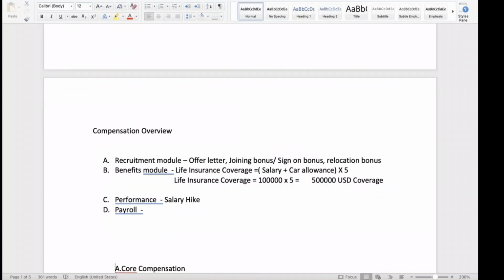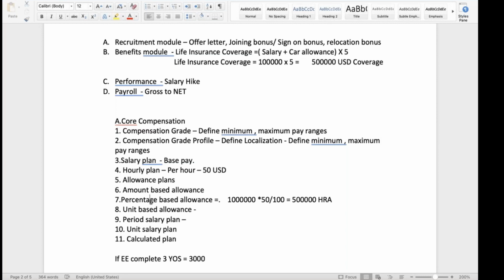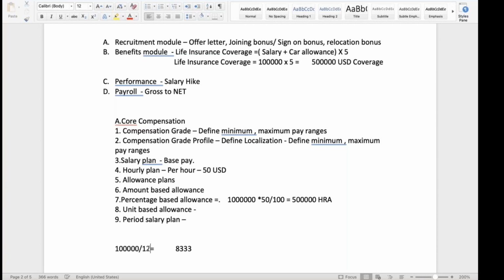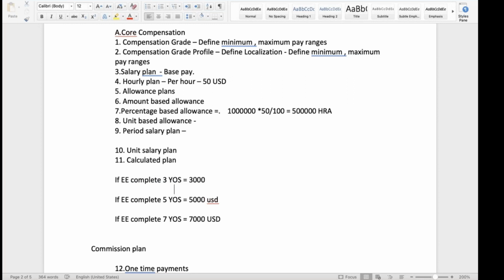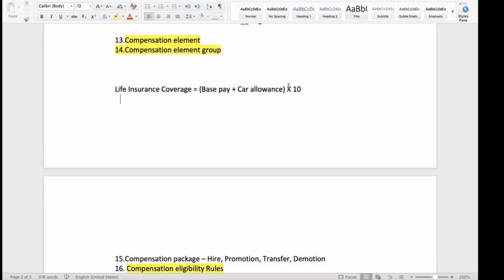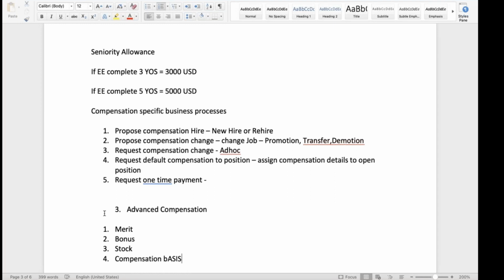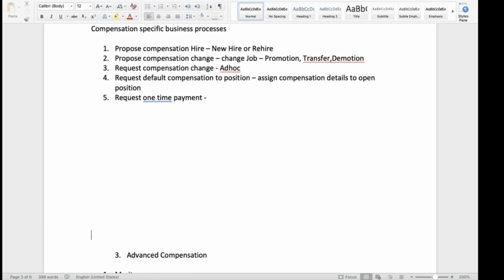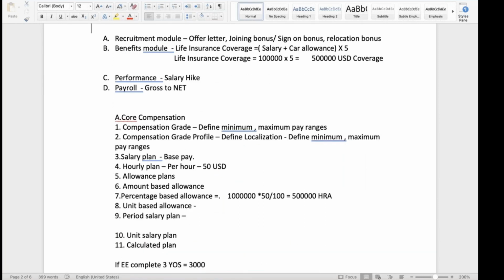Workday Compensation/@leotechnology Workday Online training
Workday Compensation